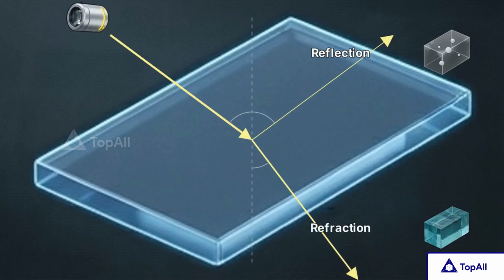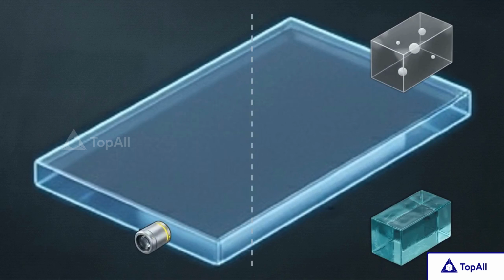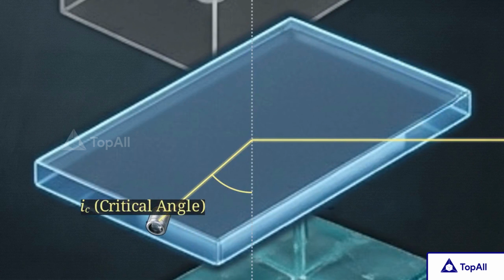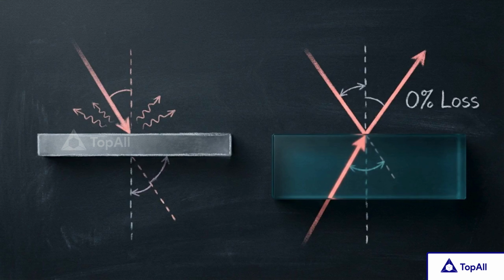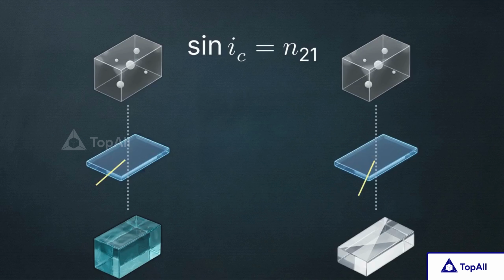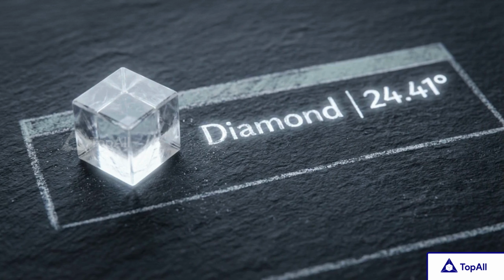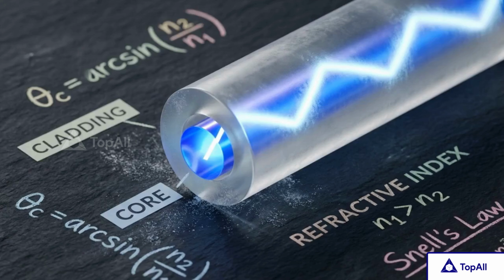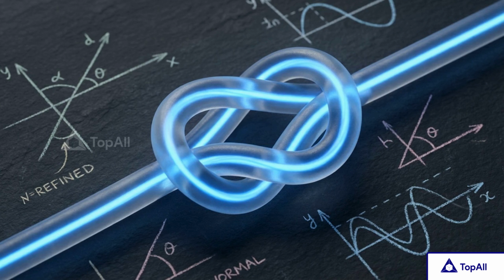Total Internal Reflection Explained Easily | Class 12 Physics| Chapter 9 | Ray Optics!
Total Internal Reflection is a fascinating and high-value topic in Ray Optics that explains what happens when light tries to move from a denser medium to a rarer medium at a large angle. This concept is very important for NEET and JEE because it is connected to critical angle, optical fibres, and many application-based questions. Students often find it interesting once they understand the condition required for total internal reflection to happen. With TopAll, topics like these are taught in a simple and practical way so you can build concept clarity and solve questions with more confidence.